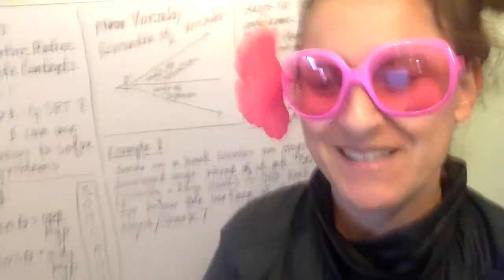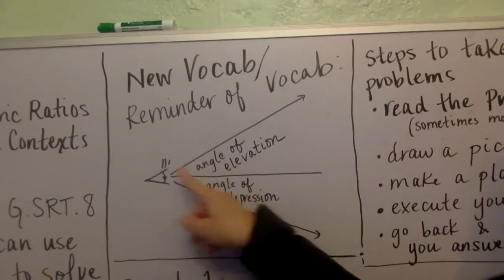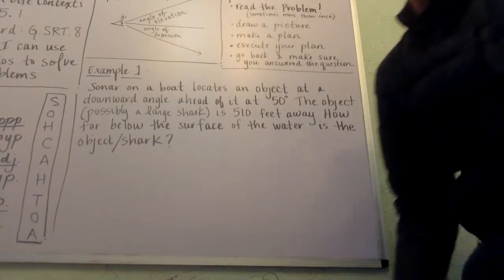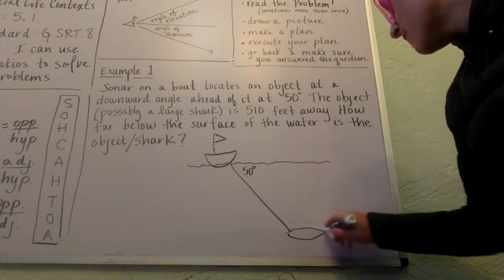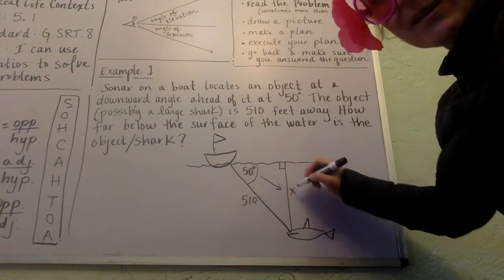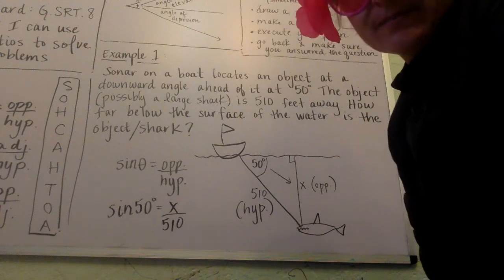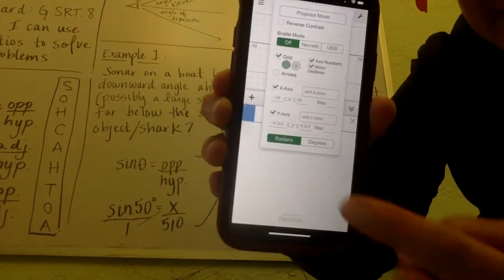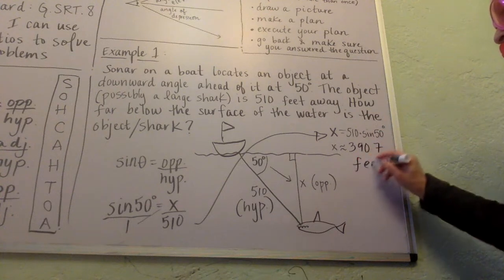FST Trig Ratios in Real Life Contexts Part 1